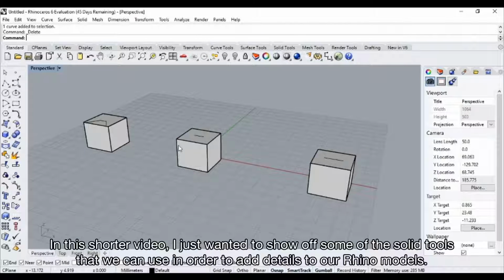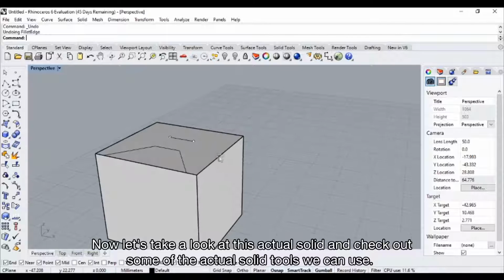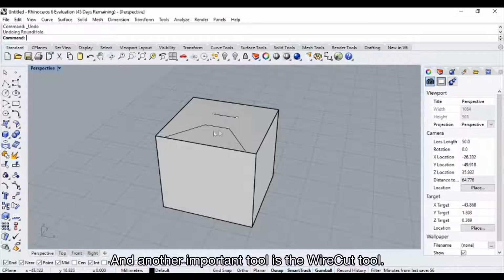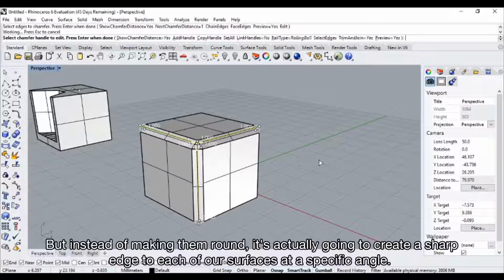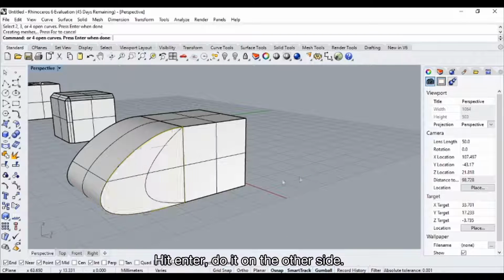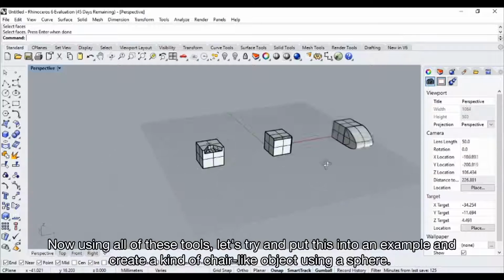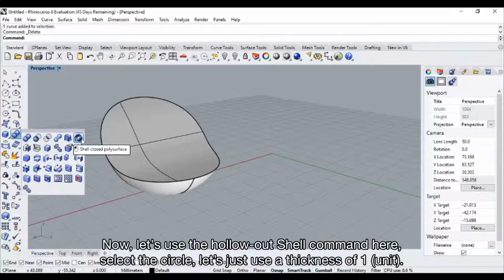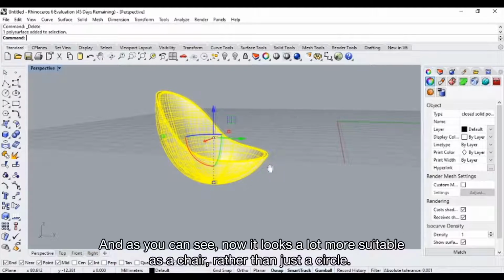Intro to Rhino: Detailing and Working with Solids: Part 4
Hey everybody, I wanted to uploaded something a little bit different on the channel. I feel like all civil engineers should have some sort of background in 3D modelling, and rhino provides exactly what architects and engineers need to visualize models!

I made these videos a while back for a school, and felt like the lessons and explanations still hold value today. There are some slight audio and visual aspects I wish I could change, but since I made these videos a long time ago, the quality does fall short.

This will be a five part series that will teach all the fundamentals of the program, with this video shining light on the basics of detailing and Working with Solids.

Either way, I hope these videos introduce rhino to all of you at a very novice level, and can bring some new value to your resume!